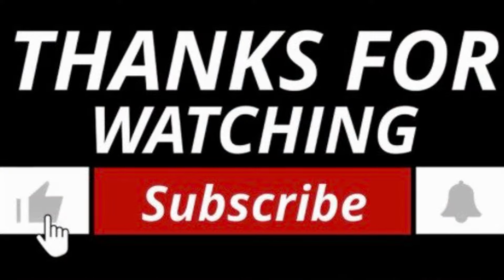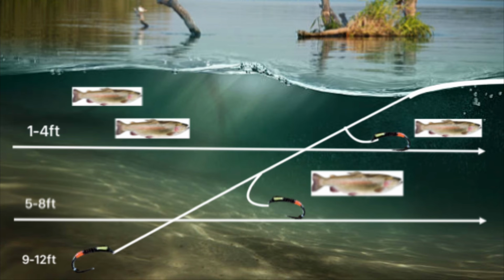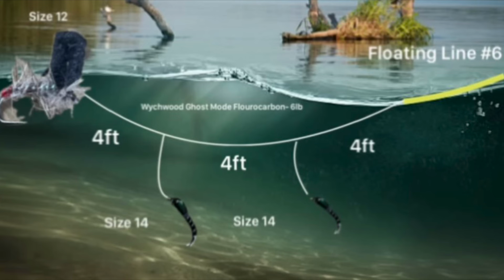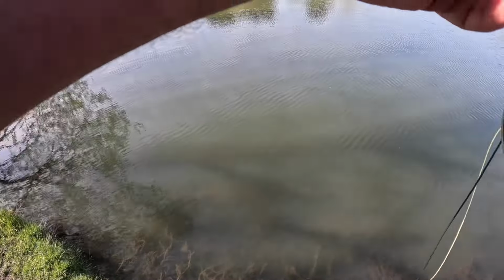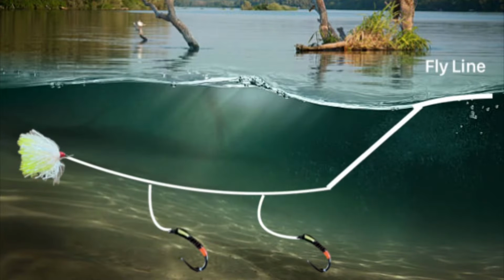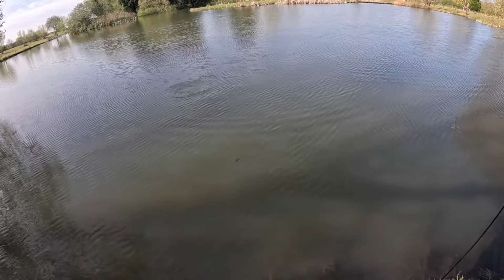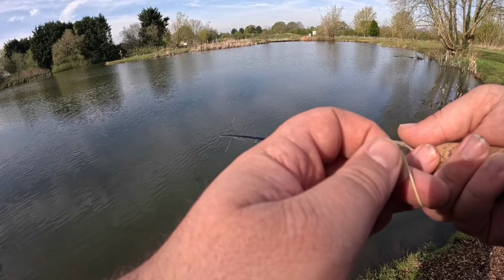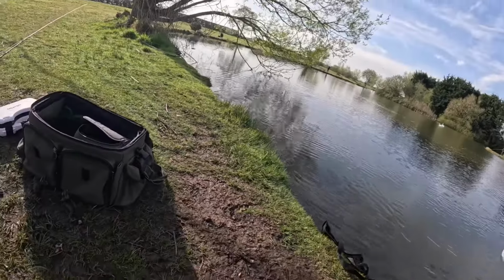Fly Fishing UK - Spring Washing Line Tactics - Buzzer Fishing - Ellerdine Lakes - Stillwater Trout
Short guide on how to fish the washing line method with fish action.

Buzzers
Fabs
Cormorants

Filmed at Ellerdine lakes